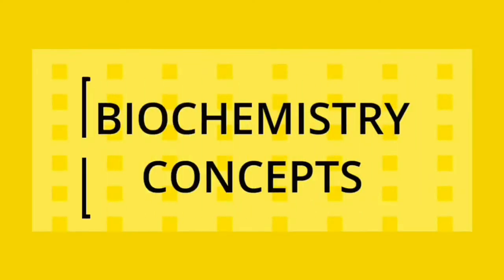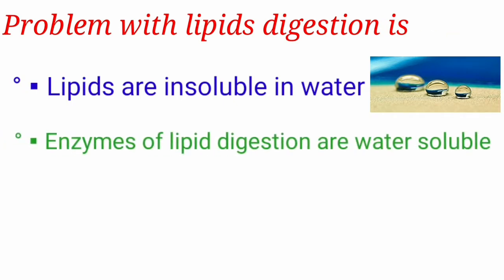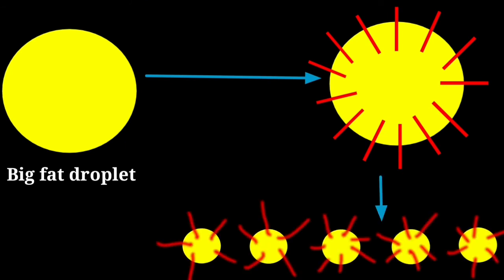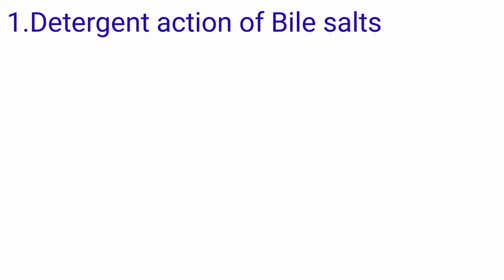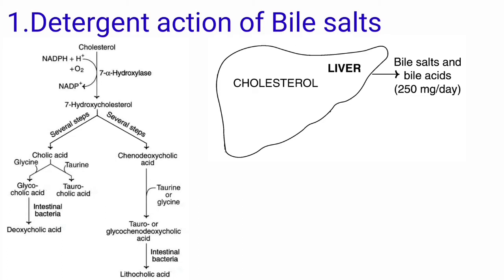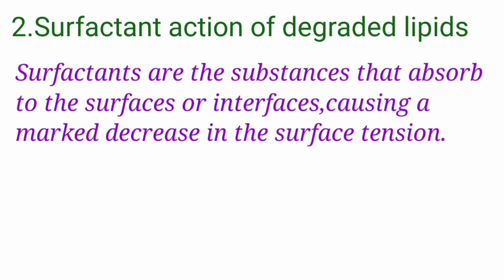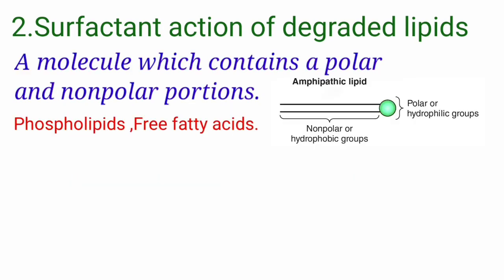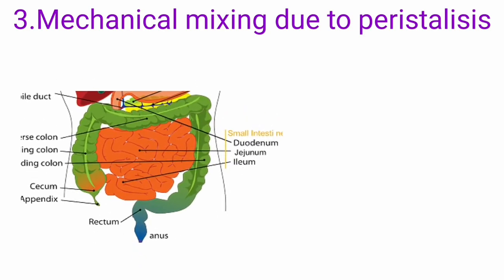Emulsification Of Lipids : Definition ll Process ll Role of Emulsification in Lipids Digestion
This video is about Emulsification

It includes :

° What is emulsification ?

° How Emulsification helps in the digestion lipids ?

° It's role in digestion and absorption of lipids